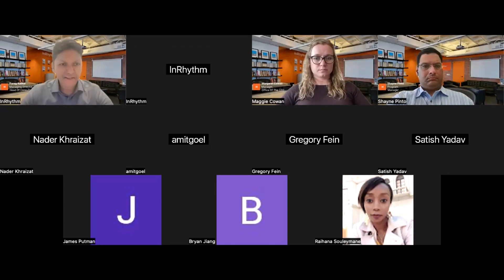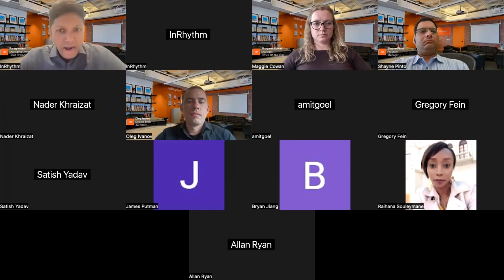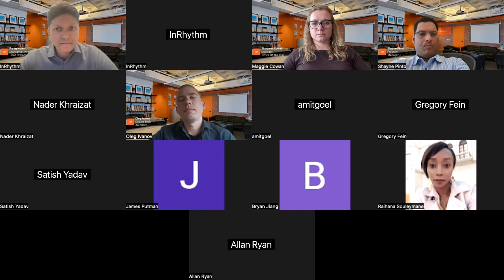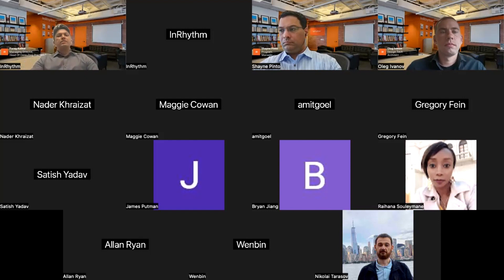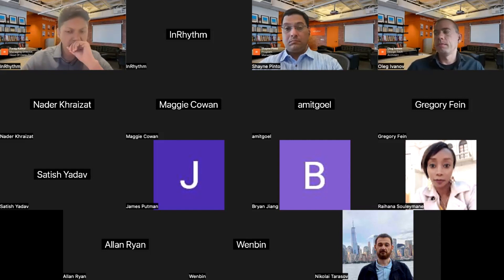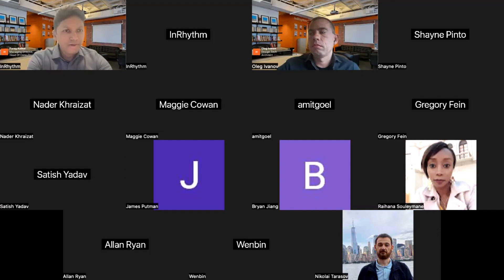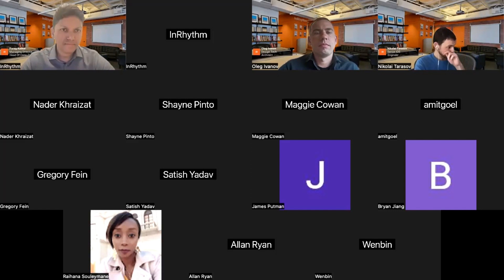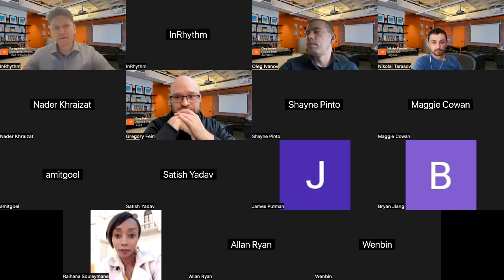Lightning Talk / Forecasted Industry Trends / June 22nd 2023 / Parag Katkar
Every Thursday at 5:15pm, one of our InRhythm team members shares their knowledge on evolving technology trends in the industry – so we can learn and grow together!

This week, we had an exclusive, special-edition presentation by InRhythm’s own Managing Director, Head Of Technology Practices, Parag Katkar on the leading technology trends taking the digital economy by storm.